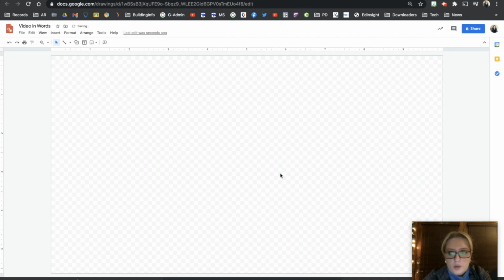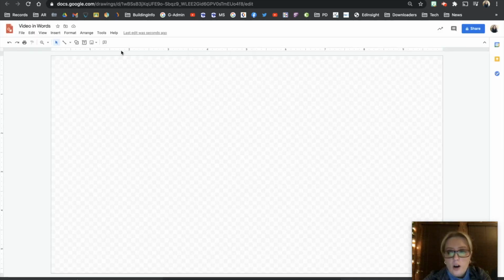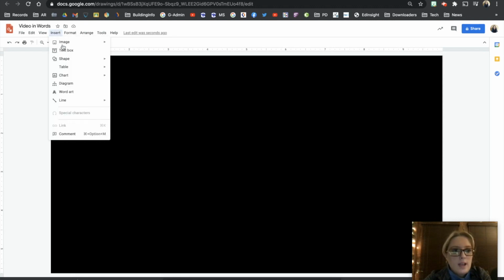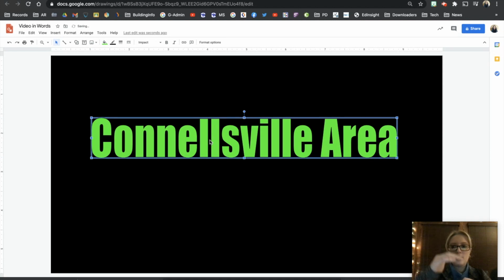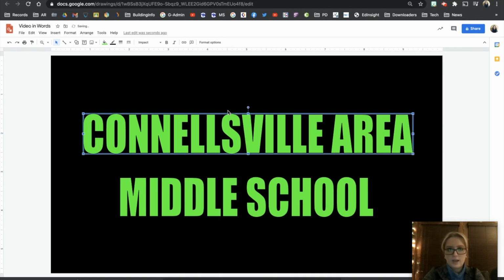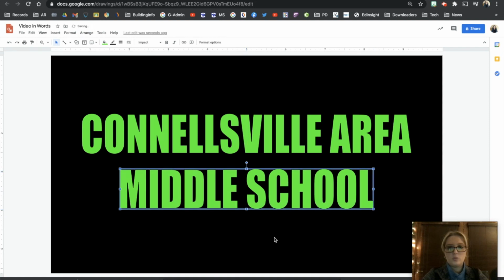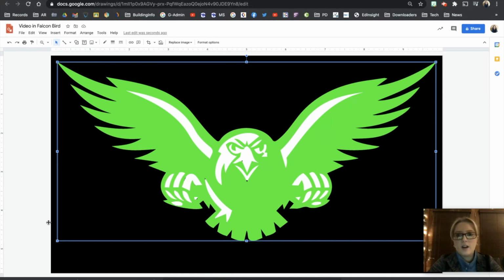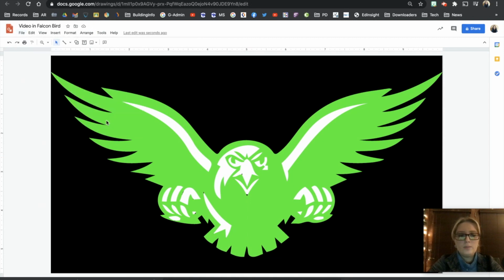Part 1: Text with Video Inside